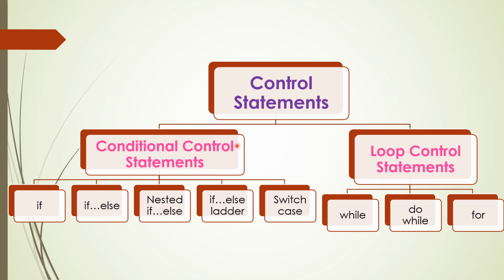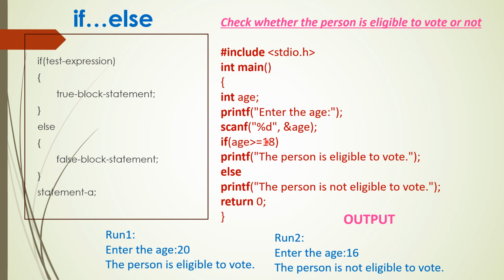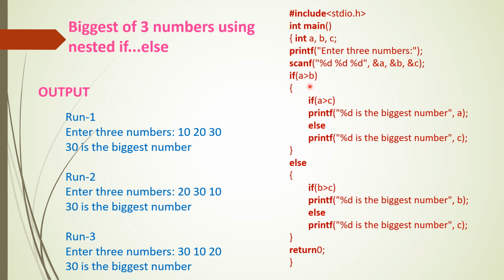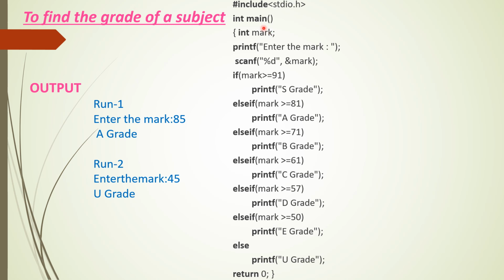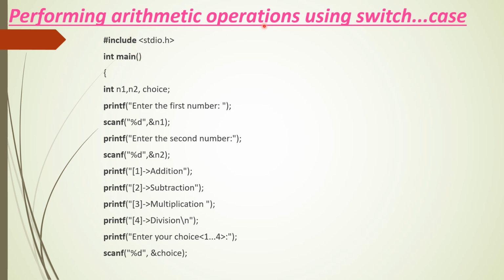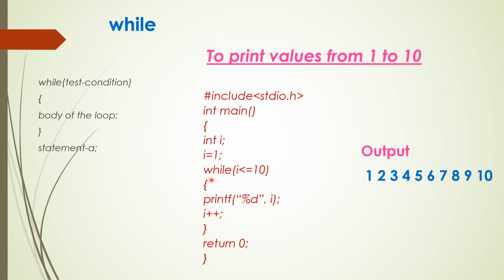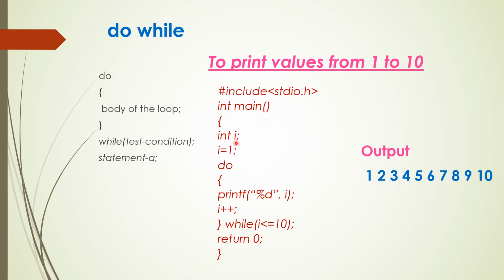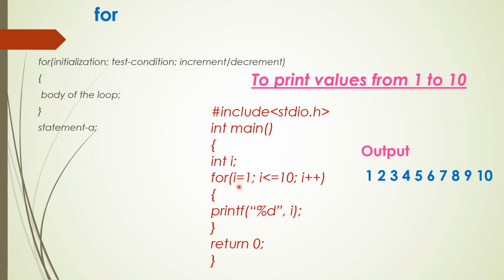Control Statements in C